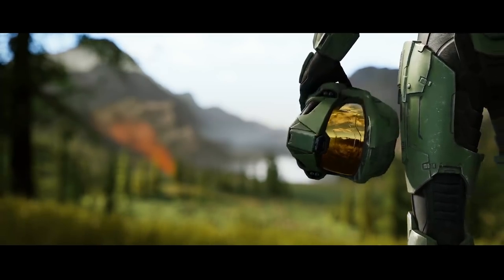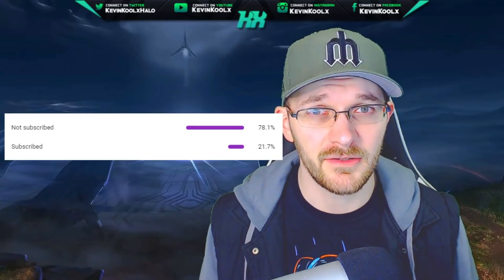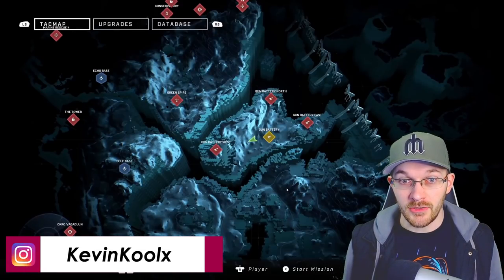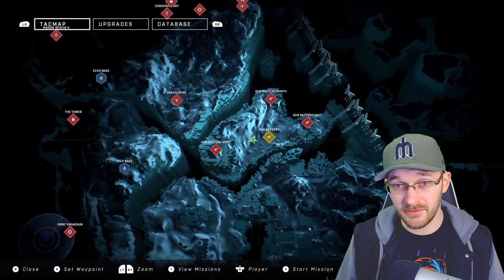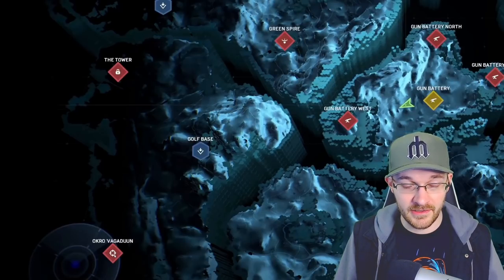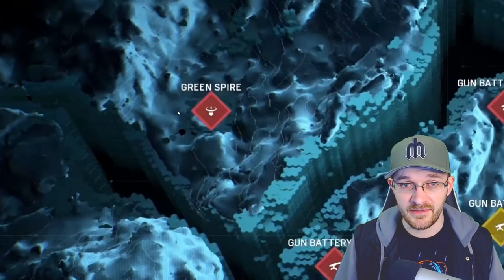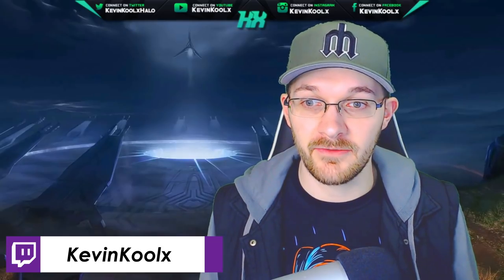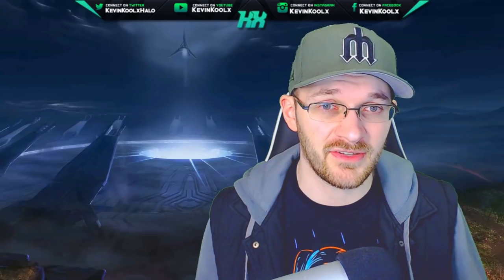Halo Infinite Empty World? The BIGGEST Problem with Halo Infinite Campaign! Halo Infinite News!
In this Halo Infinite news update video we talk about the Halo Infinite campaign gameplay. Specifically the time between Halo Infinite campaign missions. With a Halo Infinite open world like Halo Infinite campaign gameplay it looks to leave a lot of time between missions where nothing may not be happening. In this Halo Infinite Campaign demo we saw some skirmishes within Halo Infinite gameplay trailer. Those when you stop to think about it, why did they fight in the Halo Infinite gameplay demo? What stopped Master Chief from shooting The Banished besides wanting to put on a show? The Halo Infinite gameplay trailer might have showcases Halo Infinite campaign gameplay weakest aspect that the Halo Infinite open world like experience may not have any meaningful Halo Infinite campaign gameplay to enjoy. In this recent Halo Infinite Development update Joe Staten talks about the different activities you can do within Halo Infinite campaign gameplay. Though those seemed to be more side missions rather than activities during the time in between the Halo Infinite campaign missions. My hope that the Halo Infinite gameplay between this missions will be something that is engaging and fun and not just padding.